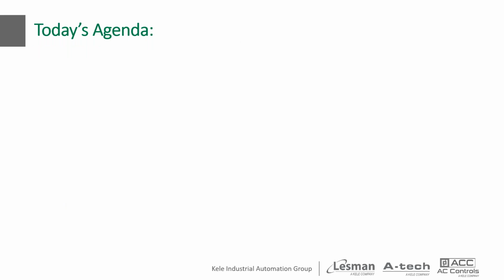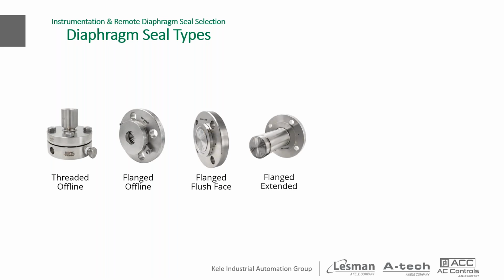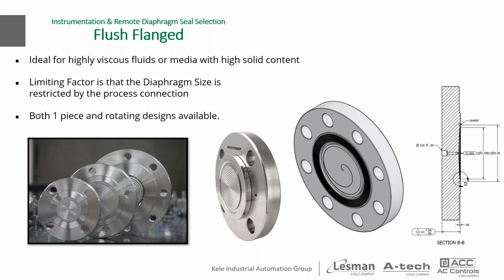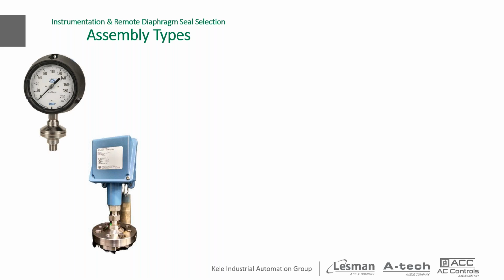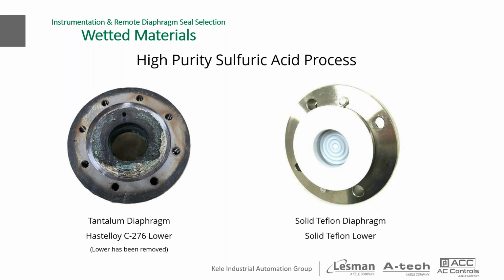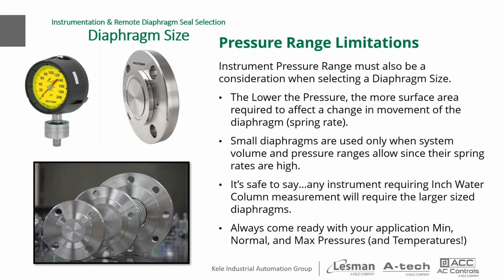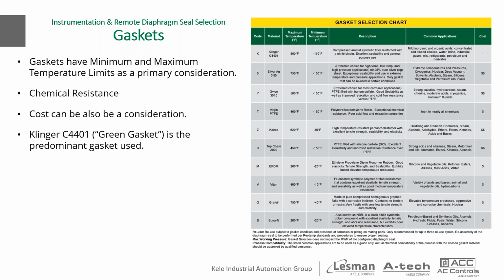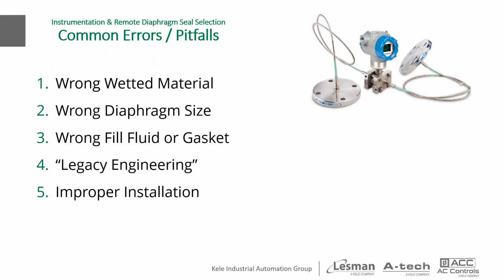Avoiding Instrumentation Pitfalls with Custom Engineered Solutions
Selecting, configuring, assembling installing, and maintaining instrumentation is time-consuming, but critical to your success. We hear from customers too often that they bought the right instruments but ran into costly problems after: leaky remote seals on their transmitters, struggling to properly assemble an actuator or positioner to their valves, configuring the wrong ranges, or mis-tagging their assemblies. Maybe you've faced delays in getting the right components because your typical supply chain couldn’t deliver on time.

Learn how partnering with a local provider for engineered solutions can streamline your process and help avoid common headaches.

In this 45-minute session, we’ll cover:
• How to get instrumentation when your supply chain can't deliver on time
• How to ensure leak-proof assemblies with remote seals and liquid fills
• Process control application challenges and custom solutions examples
• Advantages of working with a trusted local solutions provider
• Ask the expert: Q&A